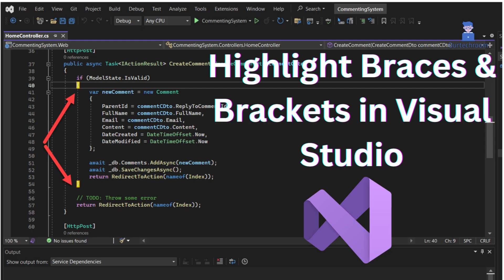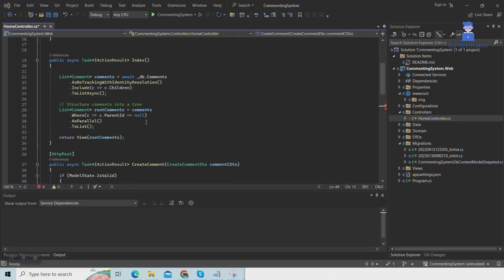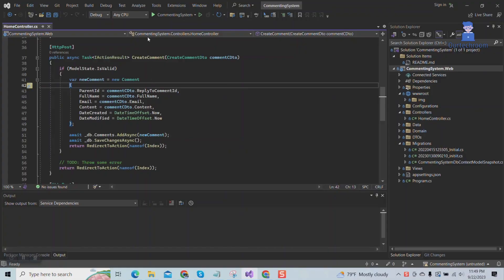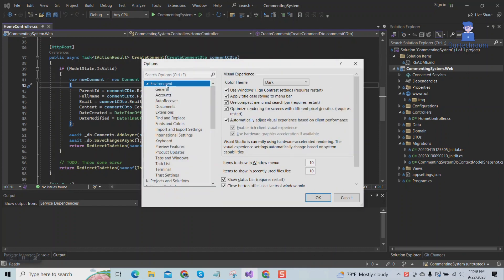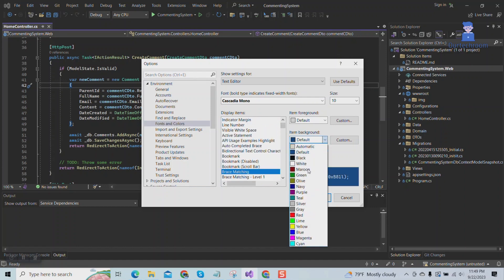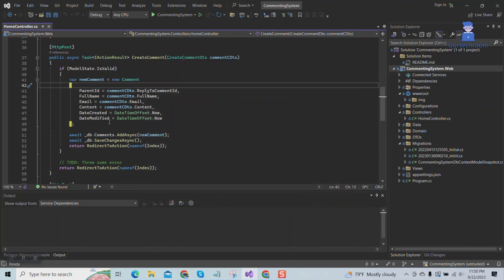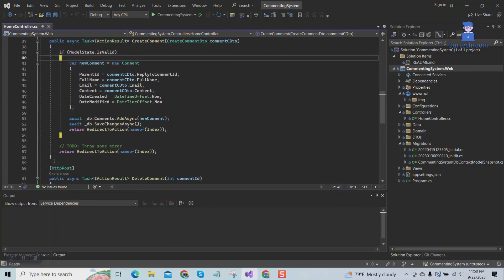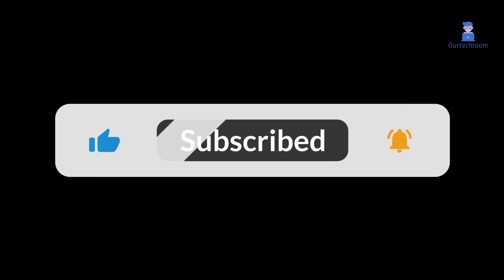How to Highlight Braces & Brackets in Visual Studio?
In this video we will show you how to highlight braces or brackets in Visual Studio using Visual Studio built in Bracket Matching option.